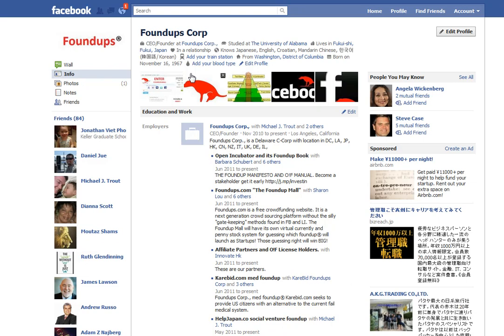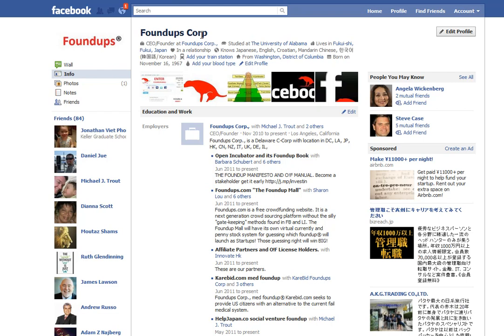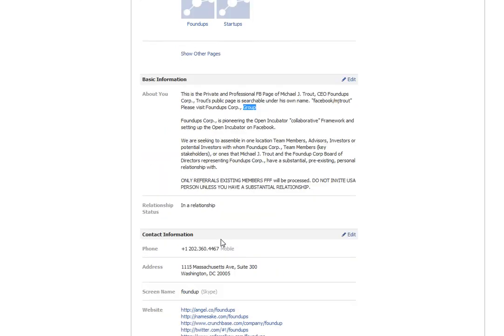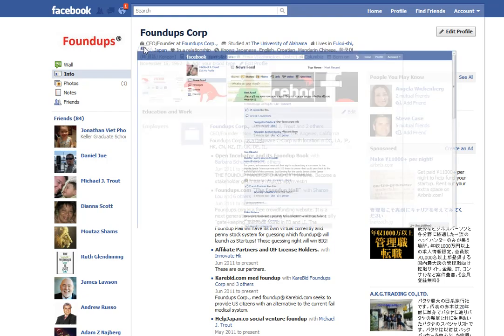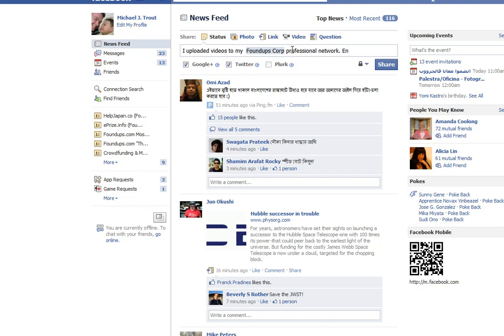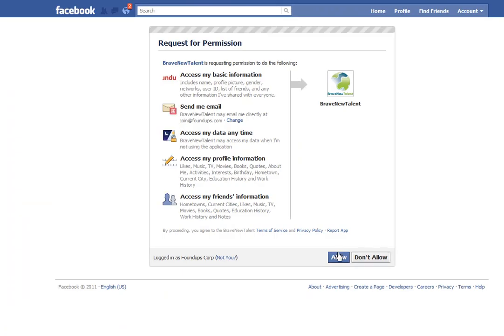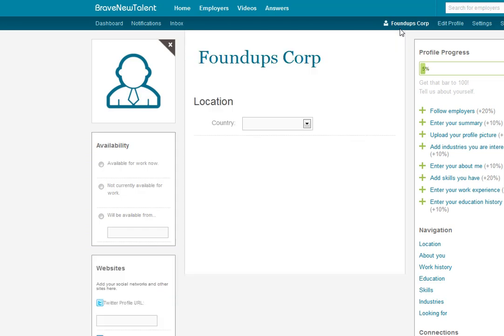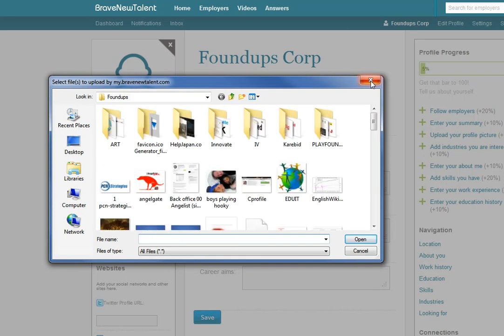O!F Talk (L1): Using Facebook profile account for crowdsourcing your foundup®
Trout shares the advantage of setting up a FB page as a foundup... Foundups do not violate the FB terms of usage as a Foundup is a FOUNDER (person) with an Idea and how Foundup profile API can be used to set up corwd-sourcing social networking sites that accept the FB API...

Want access to Trout PRIVATE O!F talks (level 2,3,4,5,6,and 7)? Then contribute $100 to the Trout O!F development fund and get the O!F manual when it comes out and an invite to over 100 super cool O!F Talks!  (click on the contribute link)